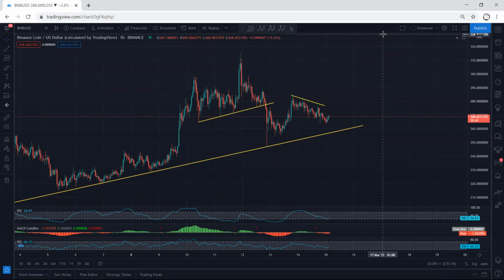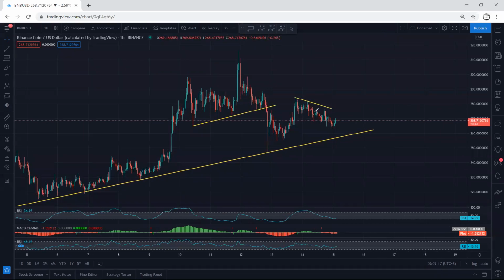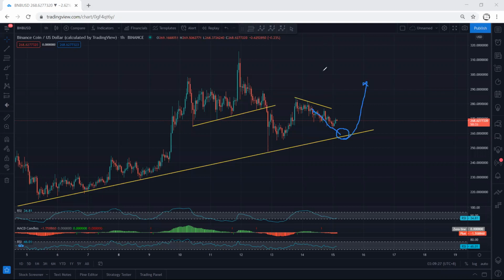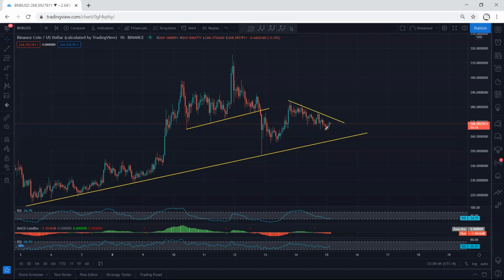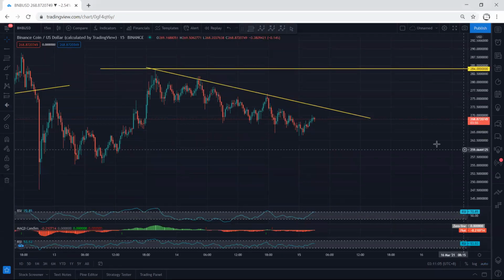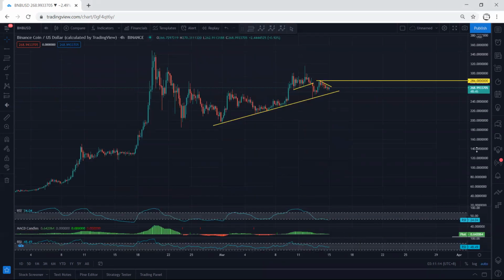Binance - BNB Technical Analysis for March 15, 2021 - Binance Coin